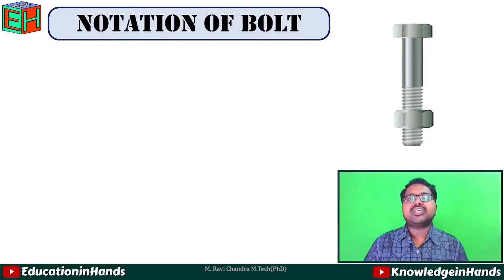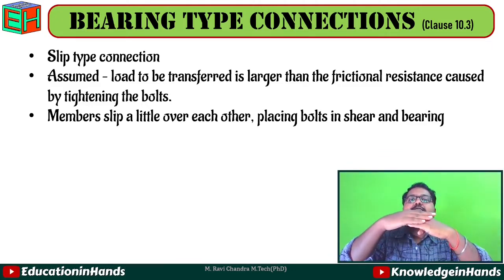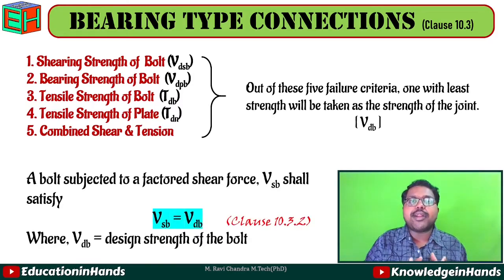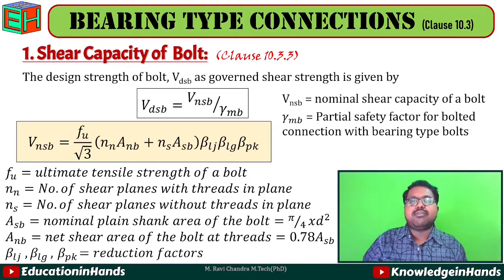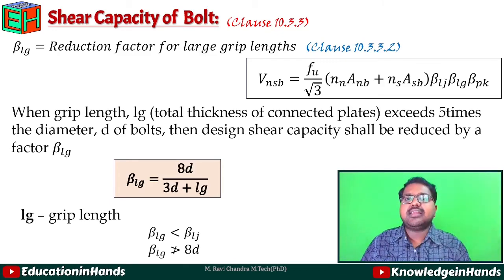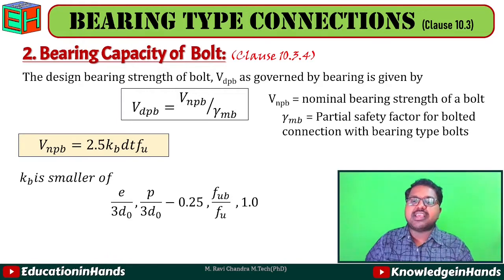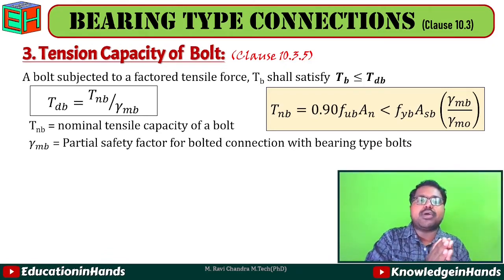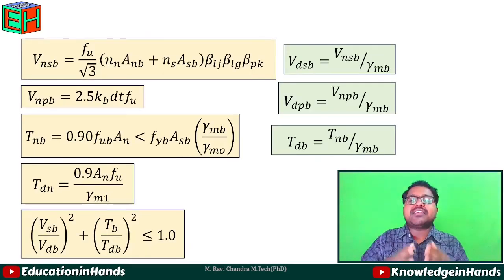1.9.4 Design Procedure - Bolted Connection (Bearing) | DSS | SE-II | Education in Hands | JNTUH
What is design? What are the types of Design in the bolted connection? What is the bearing type design in the bolted connection? How we design this connection using IS 800: 2007 codebook? are discussed in this video.

How a bolt is designated? what is the notation for a bolt? what is grade 4.6? what is grade 8.8 of bolt? what is the design for bolted connection? what are ordinary black bolts? what are HSFG bolts? what is bearing type connection design?

Design shear capacity of the bolt, Reduction factors, Design bearing capacity of bolts, design tensile capacity of the bolt, design tensile capacity of the plate, the combined effect of shear and tension all these topics are discussed in this video clearly.

Time Stamps
00:00 Introduction & Outcomes
00:51 Notation of Bolt
02:12 Design of Bolted Connection
03:03 Bearing type Connection
07:34 Design Shear Capacity of Bolt
10:20 Reduction factor for long joints
11:52 Reduction factor for large grip lengths
13:23 Reduction factor for packing plates
15:23 Design Bearing Capacity of Bolt
18:37 Tension Capacity of Bolt
20:06 Tension Capacity of Plate
21:50 Combine Shear & Tension

Here are some important links for the codebooks for your reference